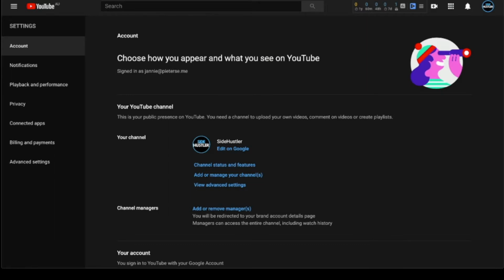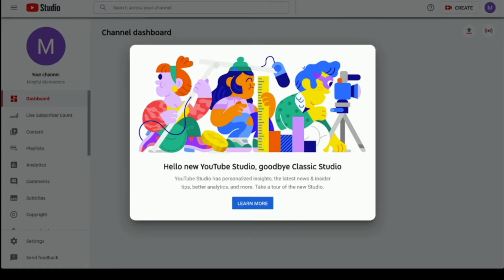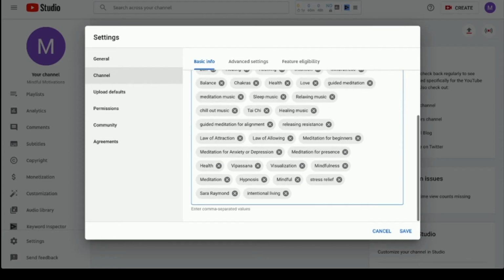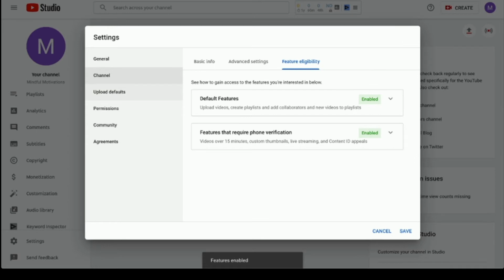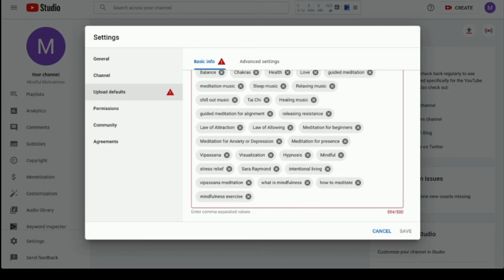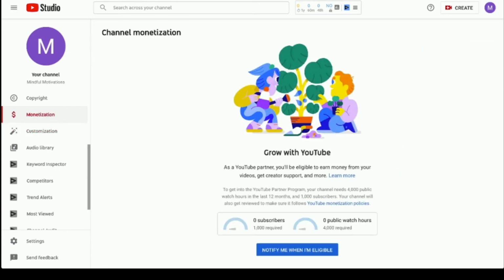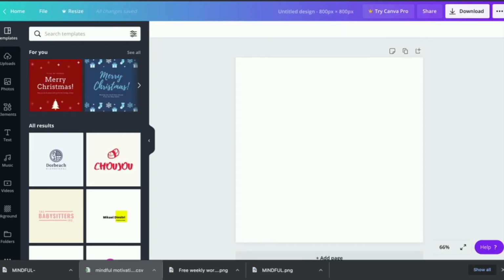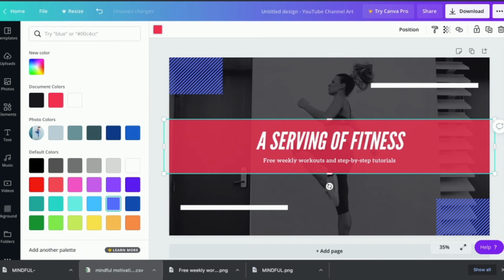⭕Build your own monetised youtube channel - Part 1 - Channel setup and Channel art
Create a youtube channel in 10 minutes - Build your own monetised youtube channel - Part 1 - Channel setup and Channel art

This series is all about:
- Part 1 - Setting up a brand new youtube channel,
- Part 3 - Linking up a few social media accounts,
- Part 4 - Adding voice - Text 2 Speech
- Part 5 - Publishing your first video

This entire video's voice audio was done using Amazon Polly.

Content:
0:00 - Intro
0:33 - Add a new Channel
1:59 - Settings
4:50 - Monetisation
5:07 - Customisation
5:18 - Branding
5:29 - Canva for Channel Art
8:05 - Basic Info
8:55 - Publish
9:07 - Outtro